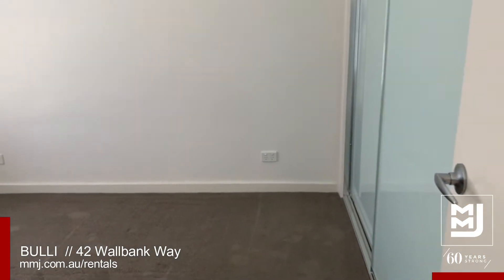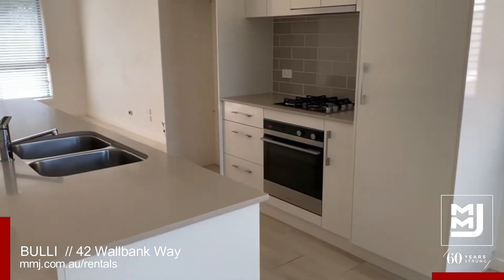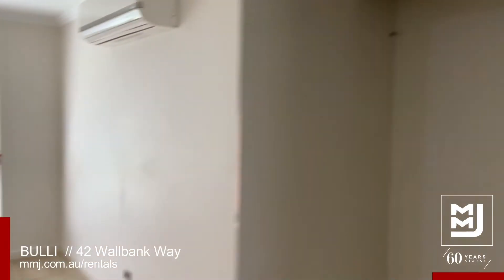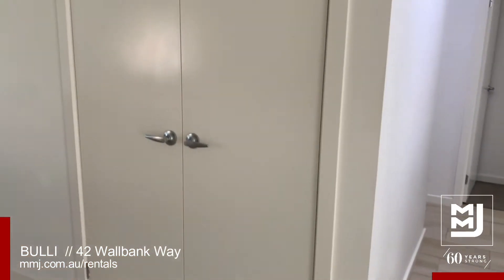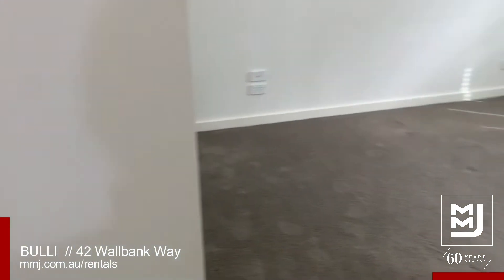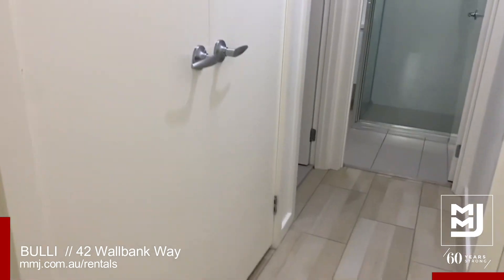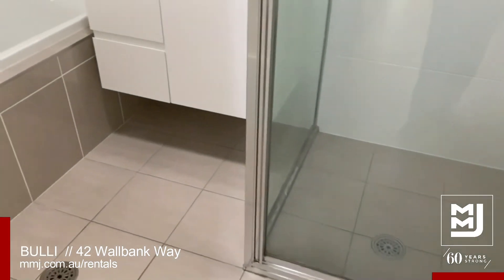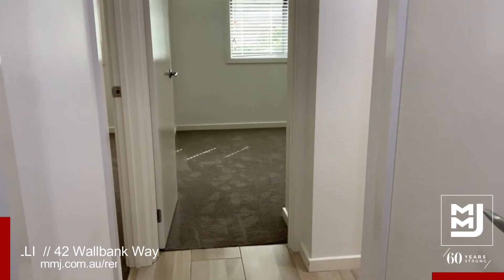Online Rental Viewing - 42 Wallbank Way, Bulli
Located within the Bulli Brickworks Housing Estate is this 3 bedroom single level brick home. Nearby cafes, transport and Bulli Showground would make this cosy home part of a relaxed lifestyle.

Features include:

- Timber look tiles throughout living areas with plush carpet to the bedrooms;
- Ceiling fans to the bedrooms and air conditioning to the living area;
- Gourmet kitchen featuring stone bench tops, gas appliances and dishwasher;
- 3 bedrooms all with built in wardrobes;
- Separate bath and good size shower to main bathroom;
- Low maintenance yard complete with external gas point perfect for the BBQ
- Internal access from your garage.
Pets will be considered upon application.

Please note that services including but not limited to telephone, internet, digital or cable television are the sole responsibility of the tenant and the tenant should make their own enquiries as to the availability and adequacy of such services.

*** INSPECTION DETAILS BELOW ***

To comply with social distancing, we offer prospective tenants the option of either a physical or virtual inspection.

To book a physical inspection click the "Book an Inspection" button. If no inspections are available, click the button "Request an inspection" and register your details so we can notify you of the next available inspection.

Alternatively, you can view the property via the virtual tour link then apply online via 1form. The approved applicant will then be contacted for a private physical inspection at the property.

Please note if no virtual tour link is available please click the "Request an inspection" button, register your details and we will send you the link as soon as the virtual tour has been completed.

Applications can be submitted online via 1form. A password will be required to complete your application, and this will be sent upon registering your interest or booking an inspection.